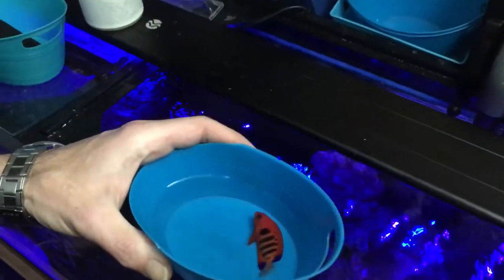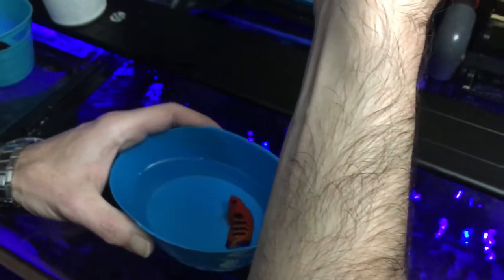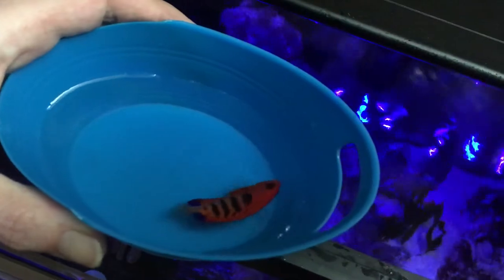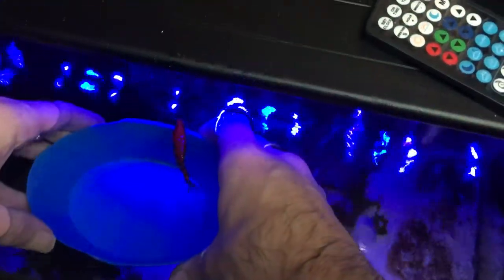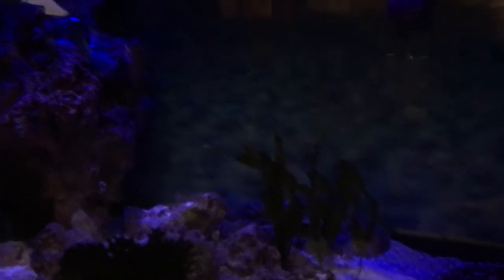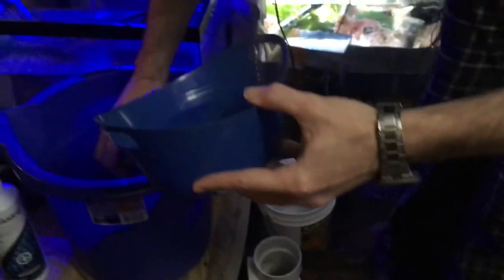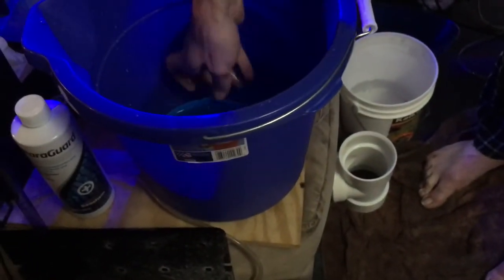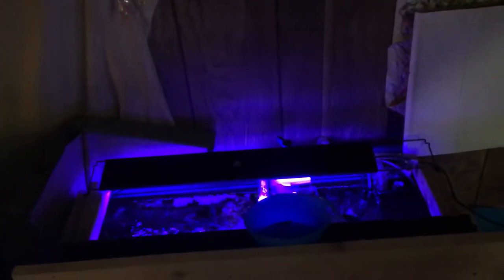4K HD Video of Flame Angel, 6 Line Wrasse, Royal Gramma, Goimg in Reef Aquarium.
Marine Clownfish Breeding Fishroom Update..